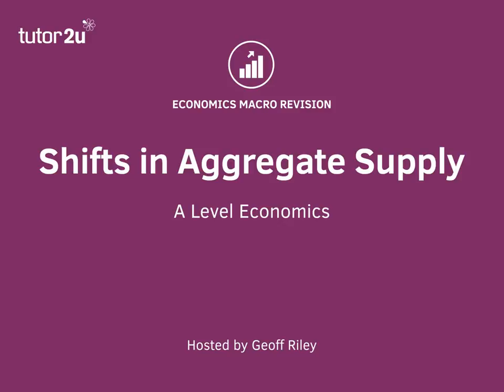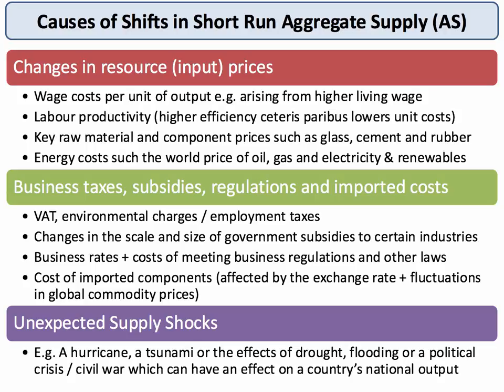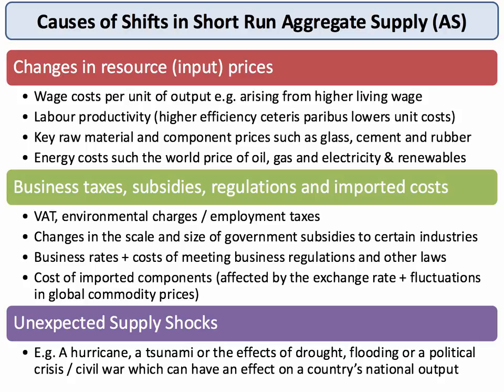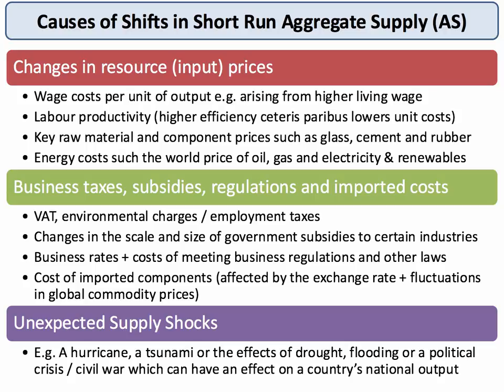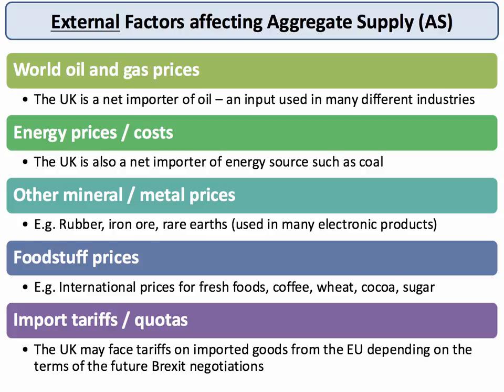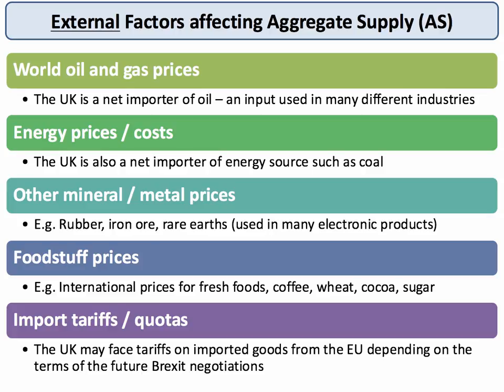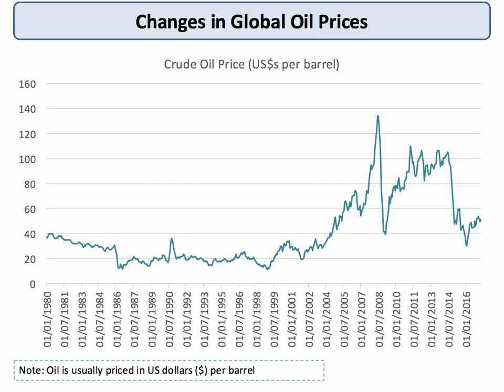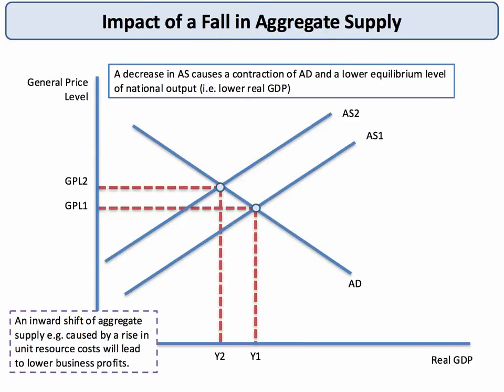Shifts in Aggregate Supply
This short revision video looks at the main causes of shifts in short run aggregate supply and the effect on national output and the price level.